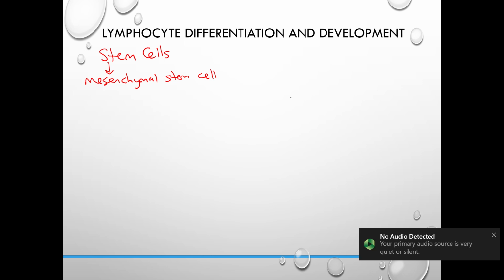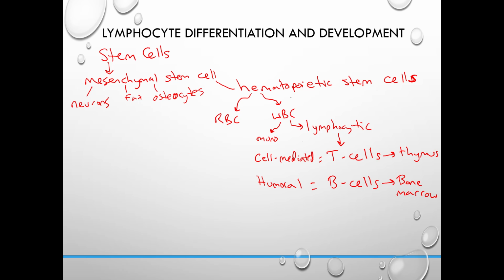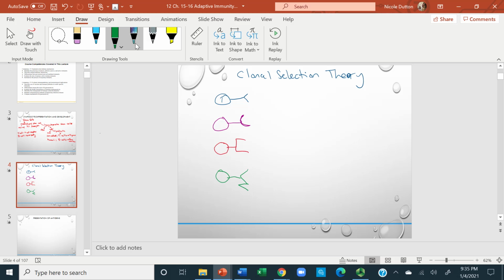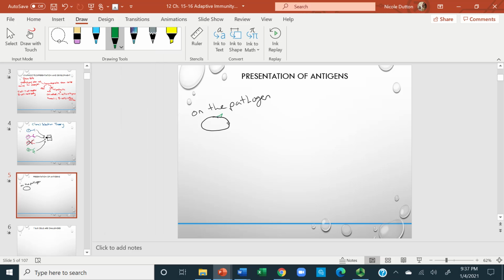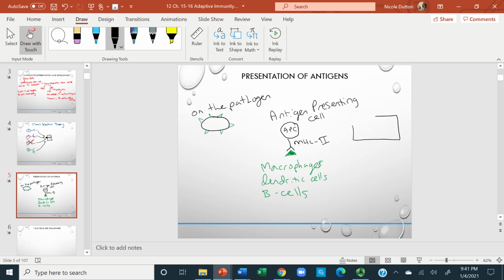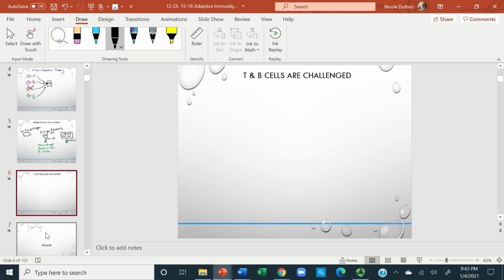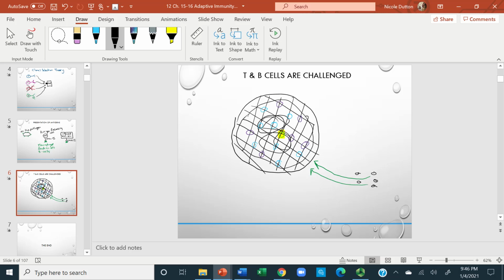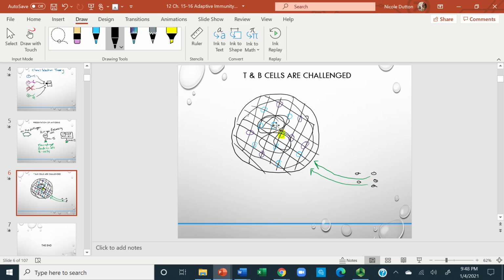Introduction to Adaptive Immunity